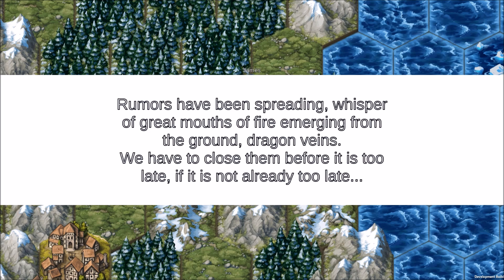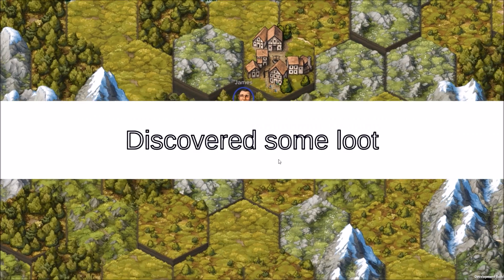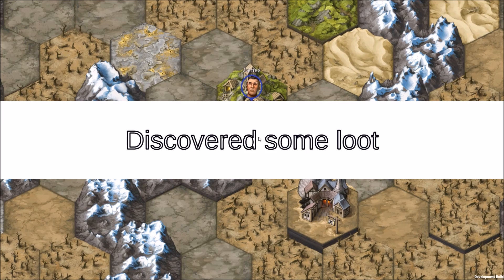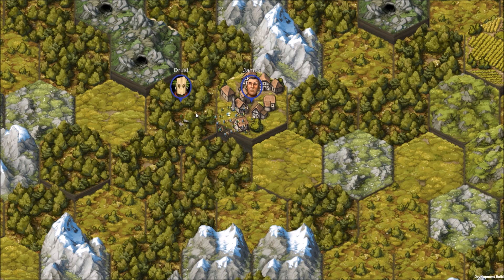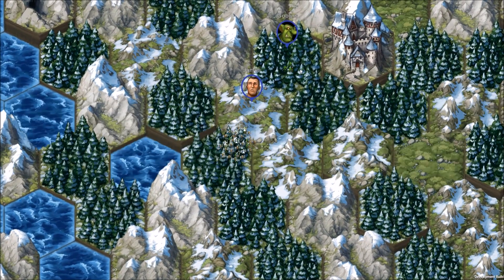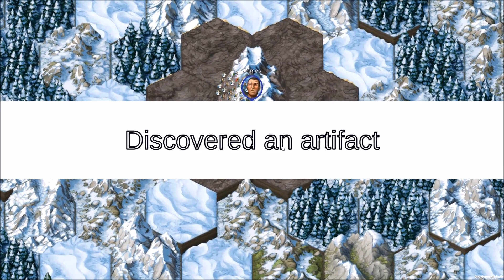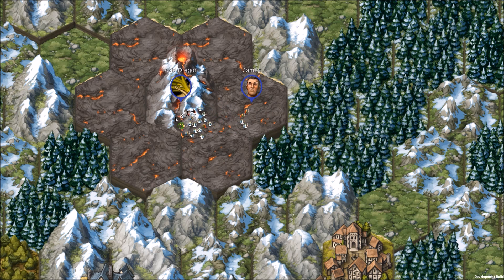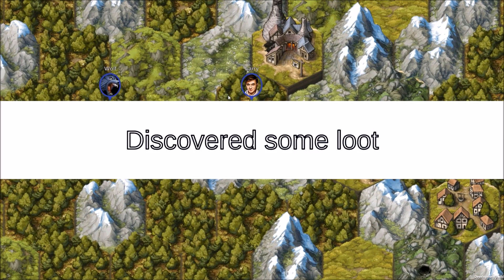Dragonvein - (Dragon Slaying Roguelike) (7drl)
a quick game made for 7DRL 2018.

The world is in danger, four dragonveins has started to rise from the ground, it's only a matter of time before the dragons come, and then the world is surely doomed.